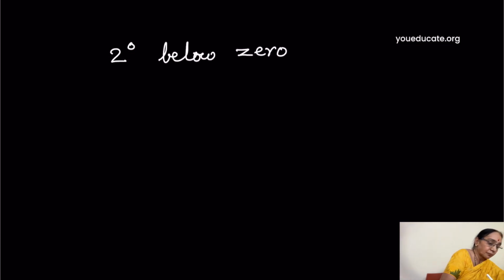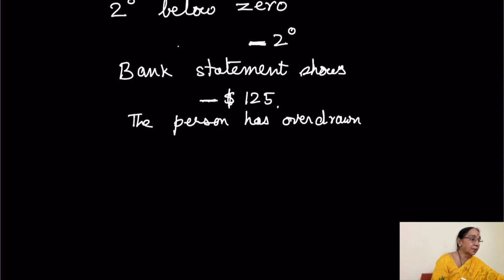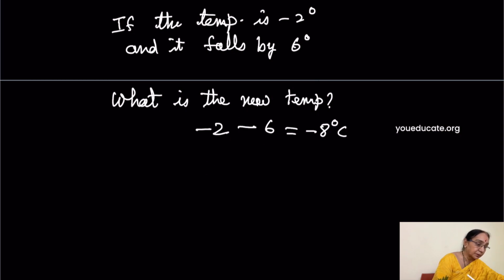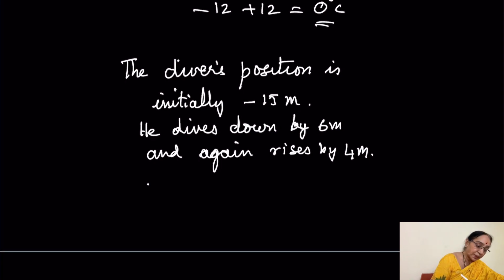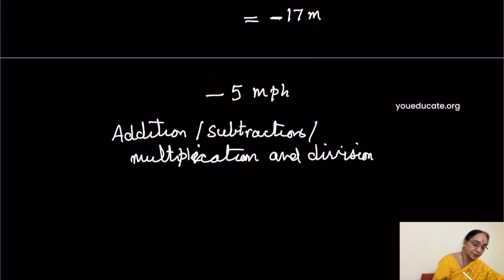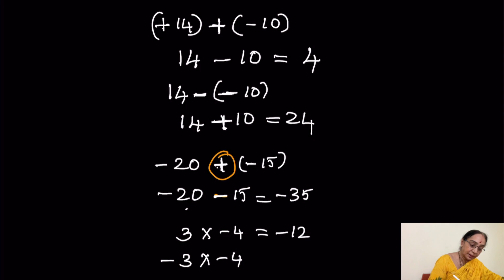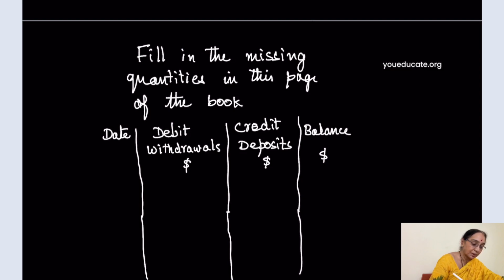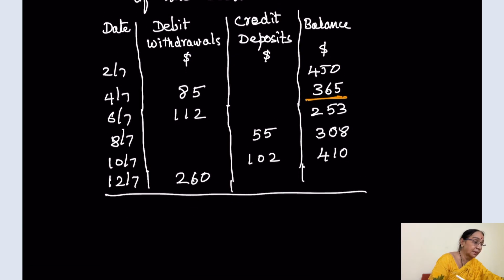Directed Numbers | Cambridge IGCSE and O Level Math 2023+ | A* series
This lesson is tailored for the topic 1.Number and its subtopic C1.4 of the Cambridge IGCSE Math (0580) syllabus.

This lesson is also tailored for the topic 4. Directed Numbers of the Cambridge O Level Math (4024) syllabus.

00:00 - Introduction to Directed Numbers
00:21 - Practical Examples
02:36 - Worked out examples regarding temperatures, heights and speeds
07:37 - Operations using directed numbers
10:55 - Worked out question of passbook entry

Professor Jayashree Lakshmanan is the head of YouEducate's math program. She has taught IB, AP, O-level, A-level, and IGCSE Mathematics for many decades in institutions such as the American International School and MCTM International. Professor Lakshmanan is also a licensed examiner and consultant.